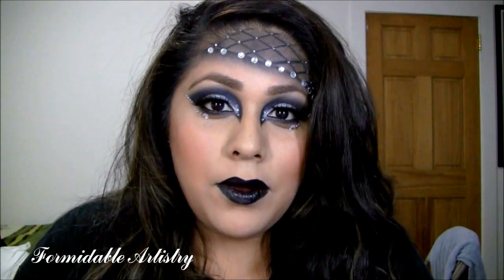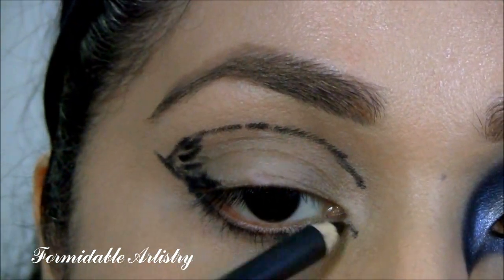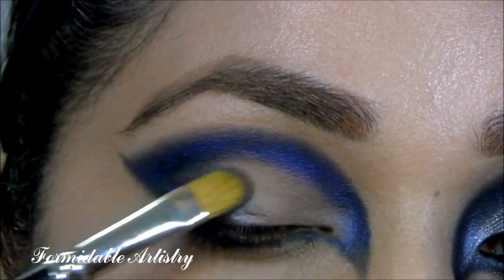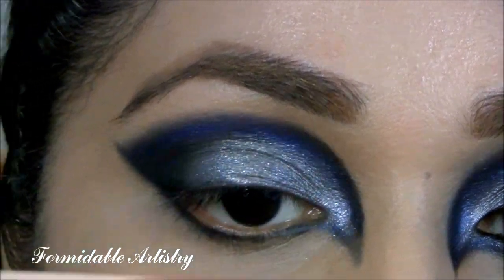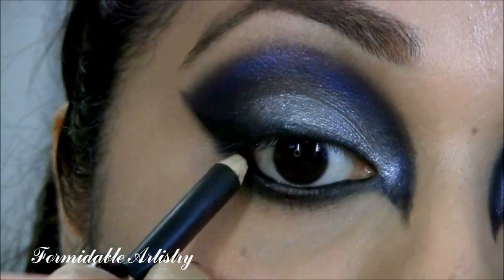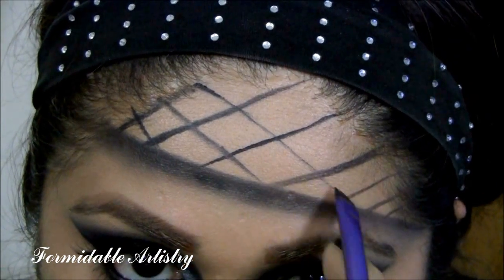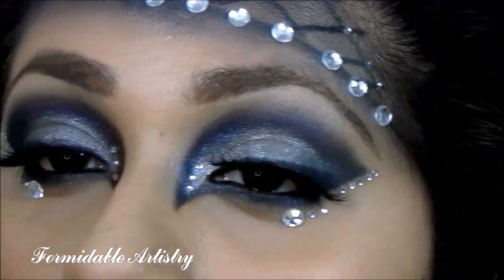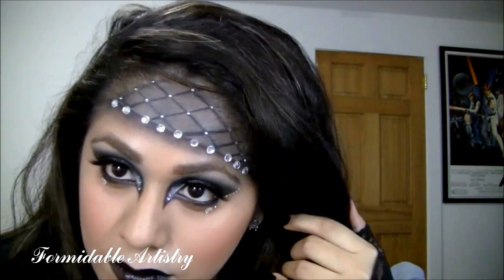Of Light & Darkness Inspired Makeup Tutorial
Hey guys Ruby here! This makeup was inspired by the music video that came out for the movie Of Light And Darkness that will be coming out 2013. I fell in love with everything about the music video the song, the makeup, the wardrobe, etc. Michelle Menist is the amazing artist that created the makeup for the music video and I am looking forward to seeing more creative looks from her :)

"FORM15"

Use code: FORMIDABLEARTISTRY for a free mystery gift♡

♥ IG Pinchantedforest - Ruby
♥ IG Backstitchbruja - Yvette

♥♥ My Stuff ♥♥
Pyramid Ring, G-Stage
Lace Gloves, Hot Topic
Nail Polish, Wet N Wild Ebony Hates Chris